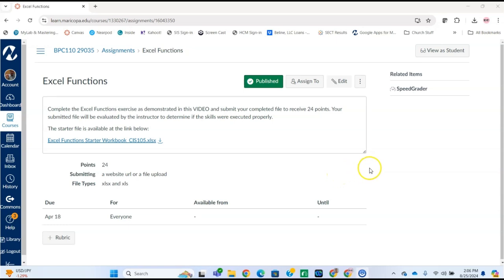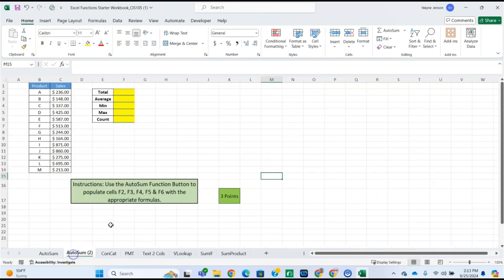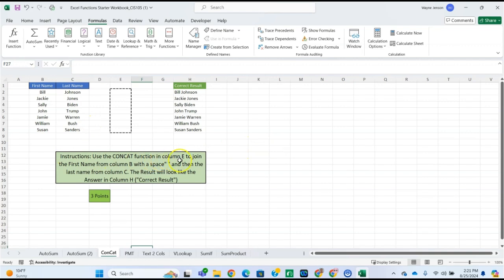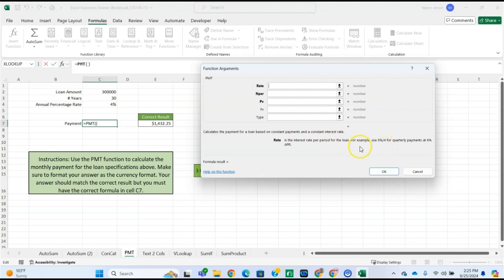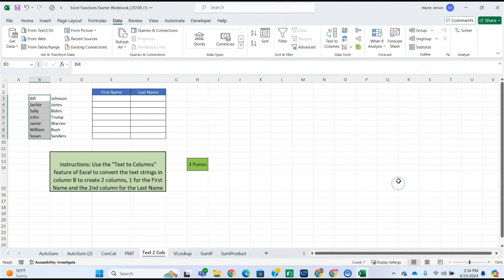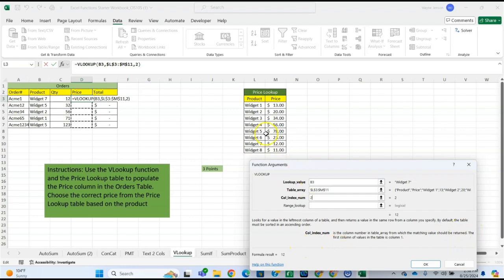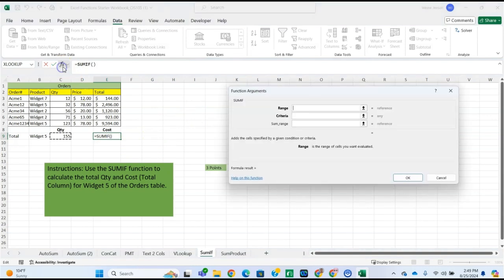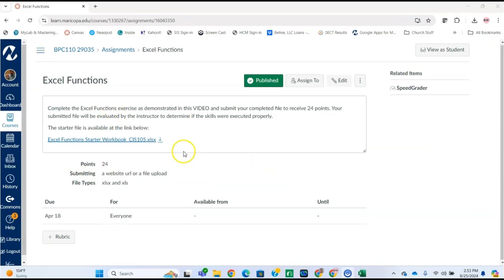Excel AutoSum & other functions demonstrated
Demonstration of how to successfully complete the Excel Functions assignment